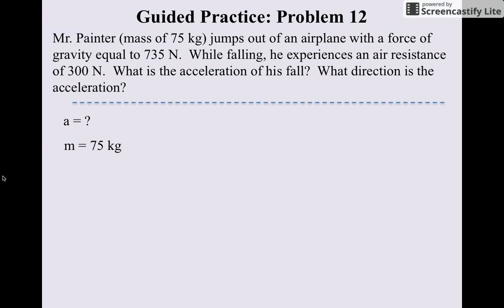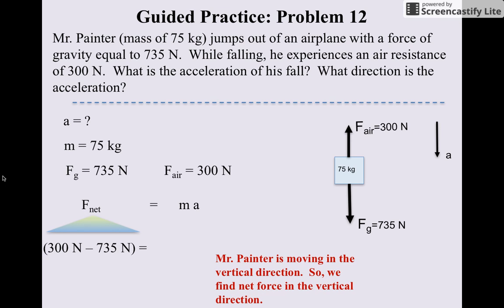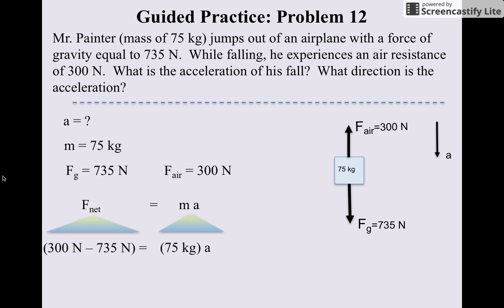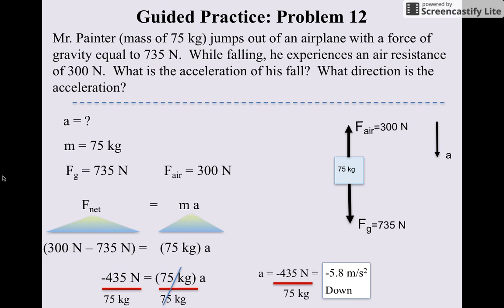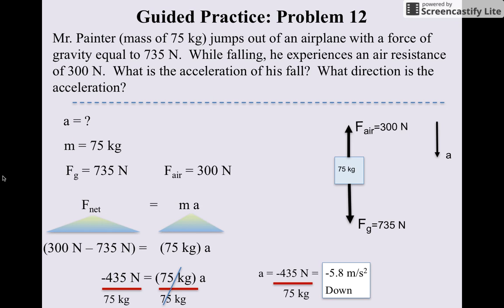Problem solving help force level 3 example12